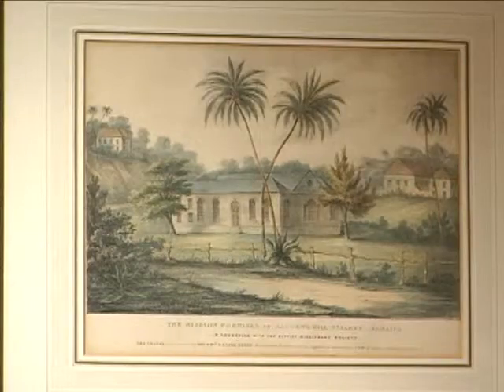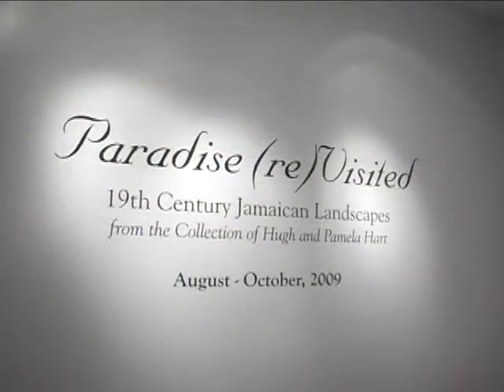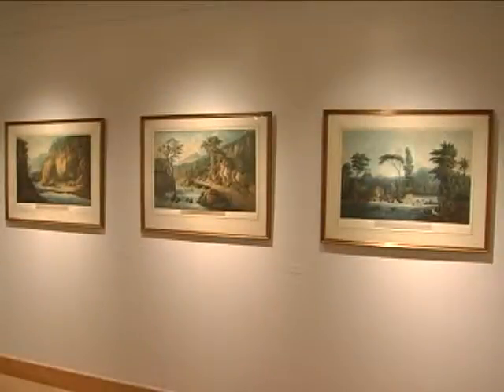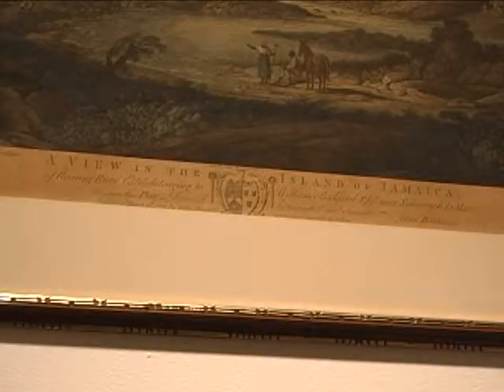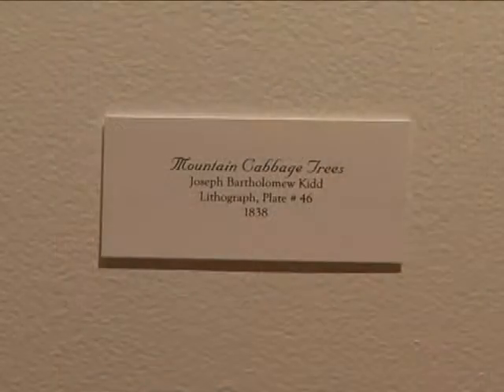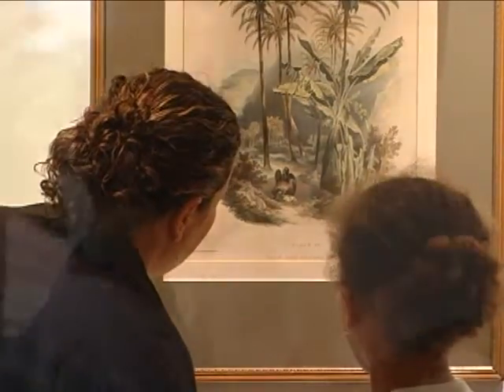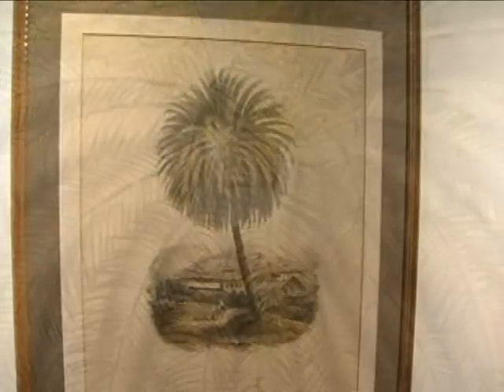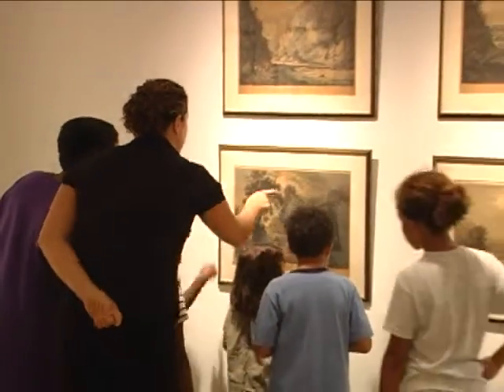Paradise reVisited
A look at a unique art collection now on display at the National Gallery.